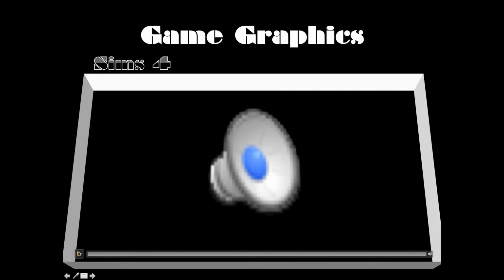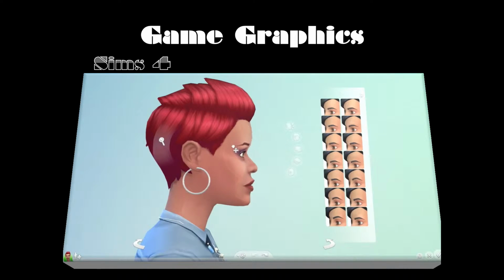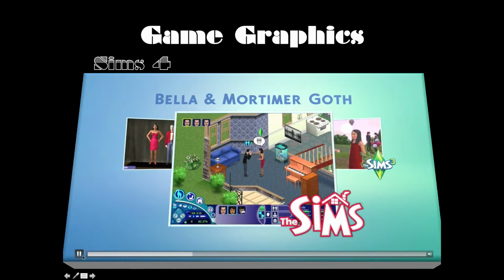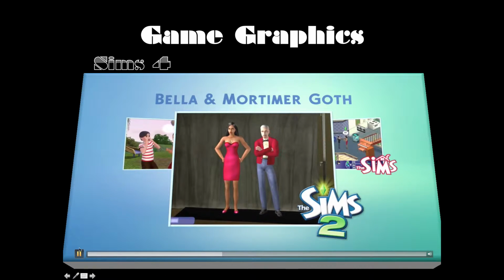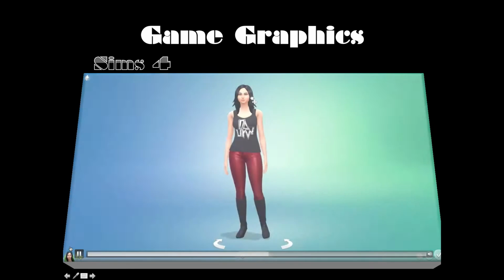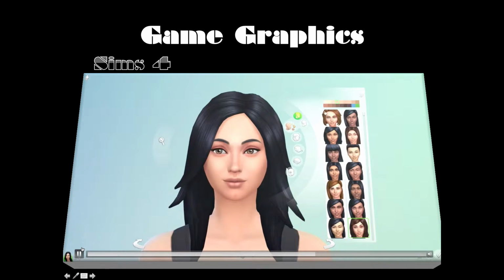Motion Graphics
This is video where i talk about motion graphics and where its used.